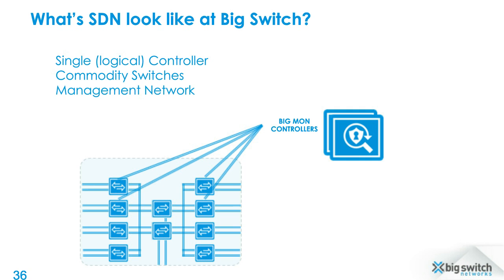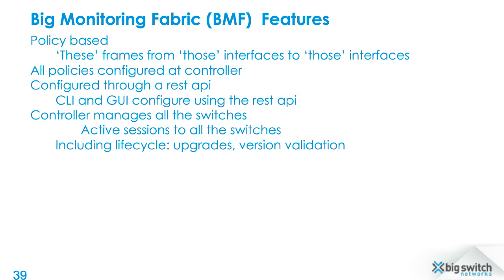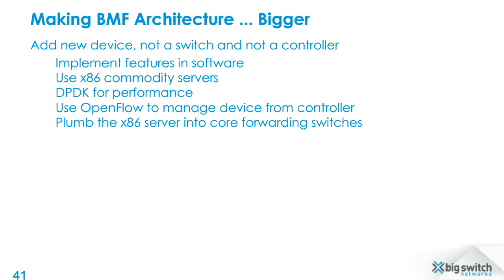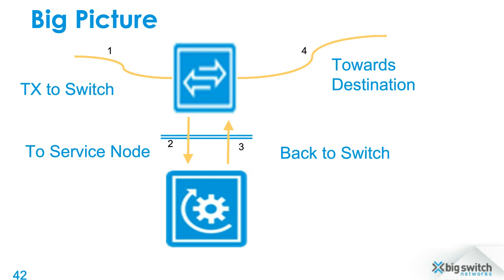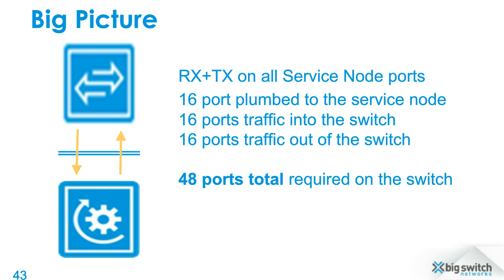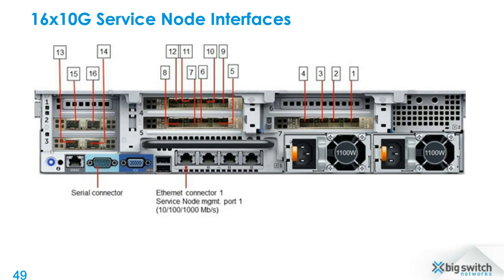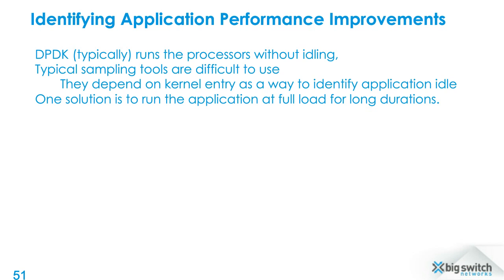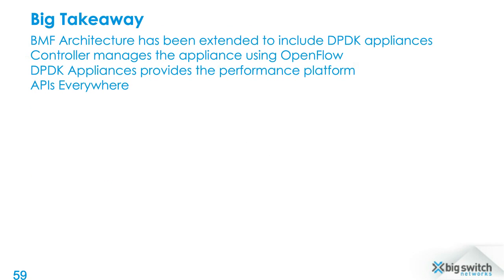DPDK and Big Monitoring Fabric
Mike Stolarchuk, MTS at Big Switch Networks, talks about “BigSwitch’s BMF and DPDK.” Big Monitoring Fabric (BMF) is Big Switch’s network packet broker (NPB), forwarding frames from a collection of sources to a collection of destinations over a switch topology.  The BMF architecture includes service nodes, which are X86 DPDK servers. The short talk presents the architecture, implementation and performance challenges of the integrated DPDK services.